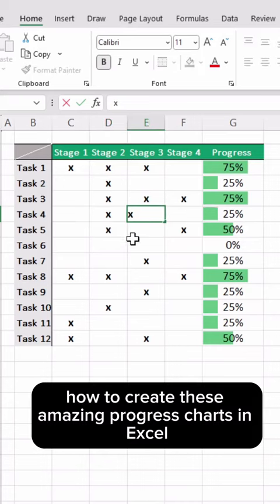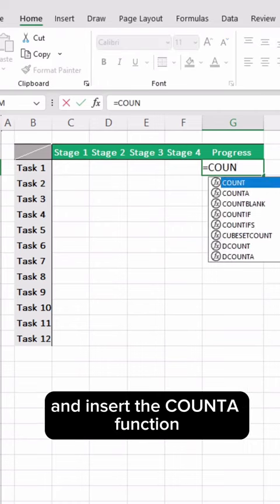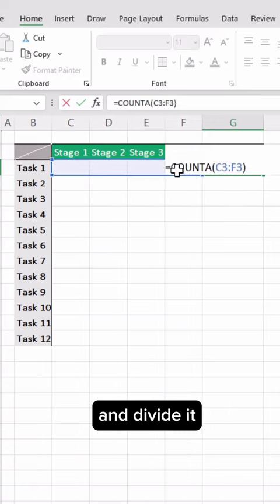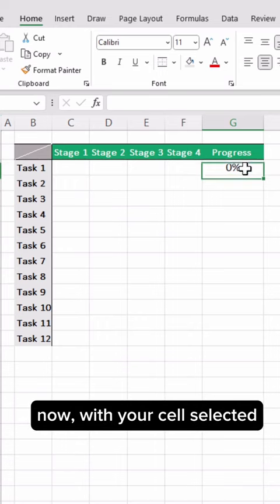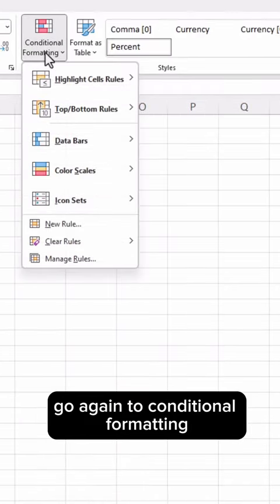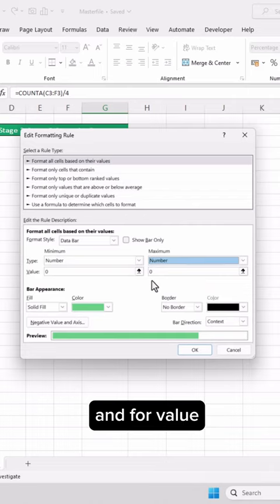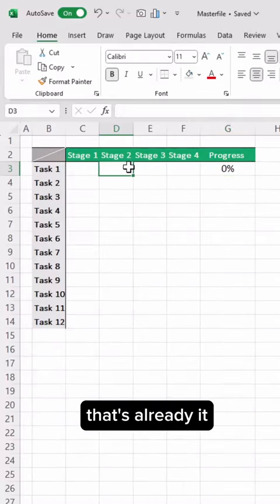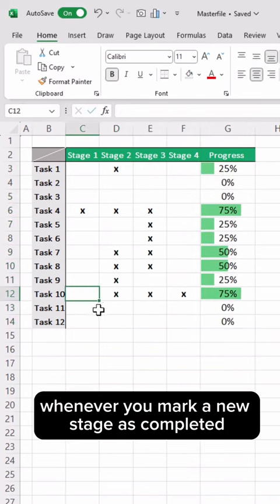You can combine the COUNTA Function with Conditional Formatting to create stunning progress chart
How to Combine data in Excell
Amazing video